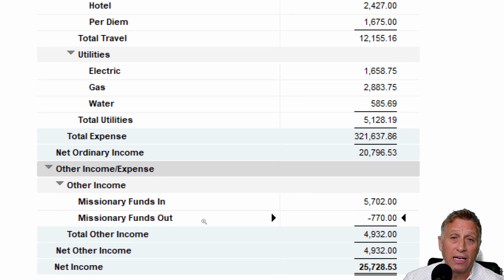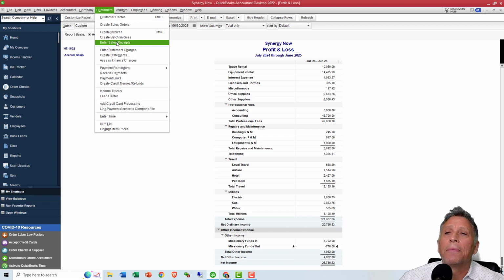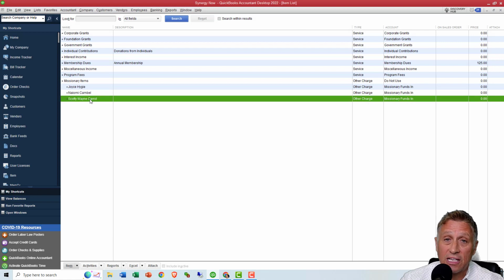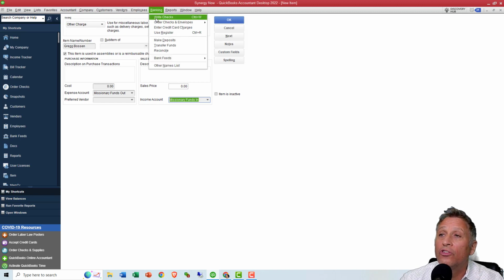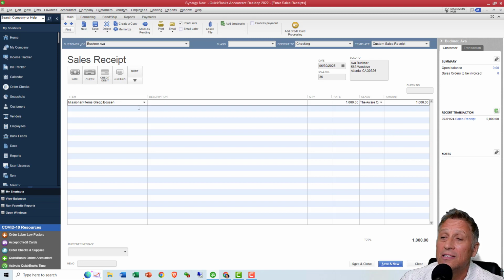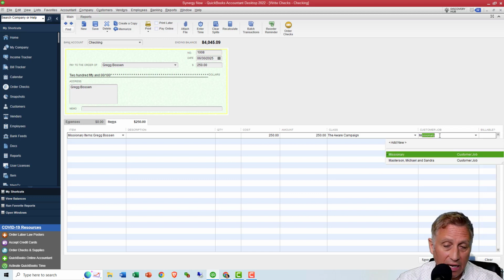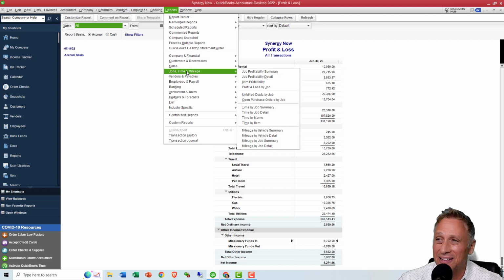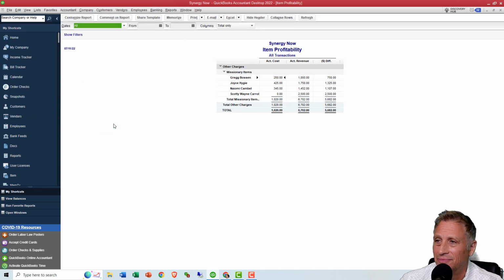July 2022 QuickTips QB Desktop: Advanced Technique for Flow-Through Transactions